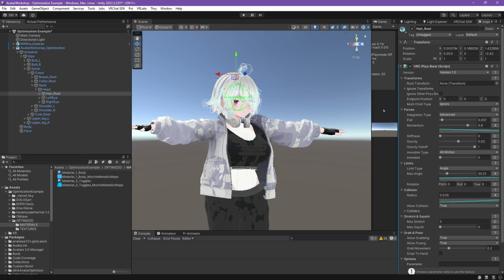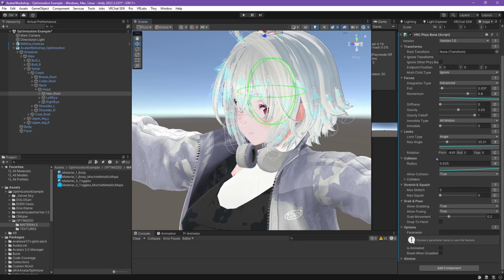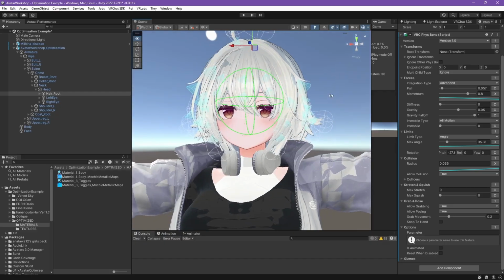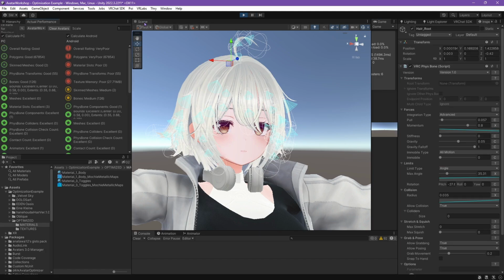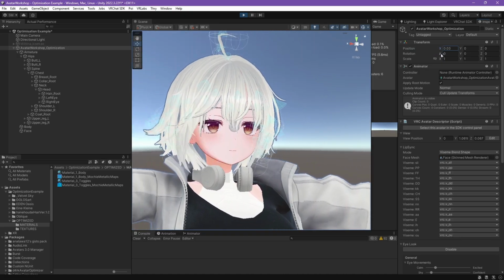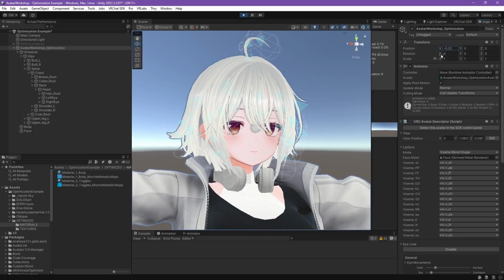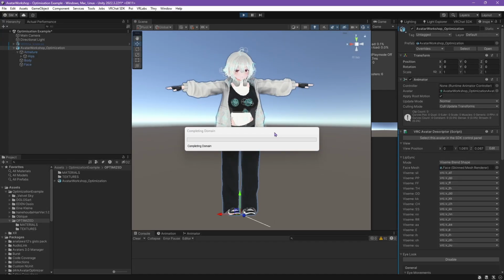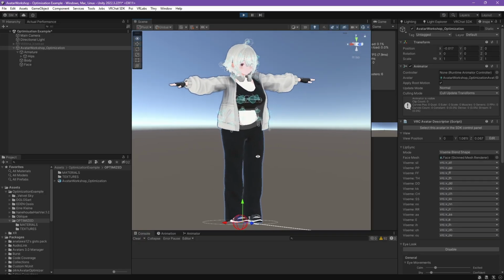17 Adding and Configuring PhysBones